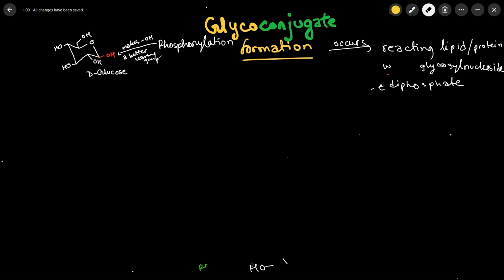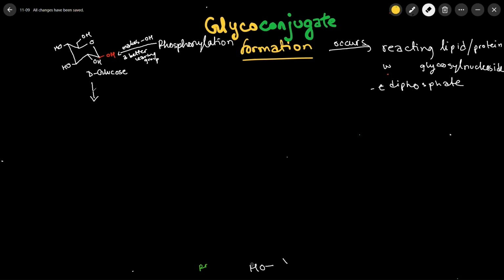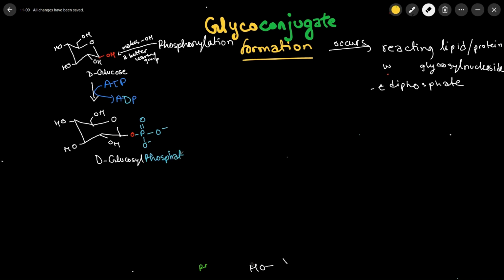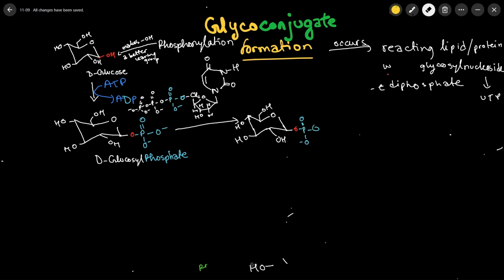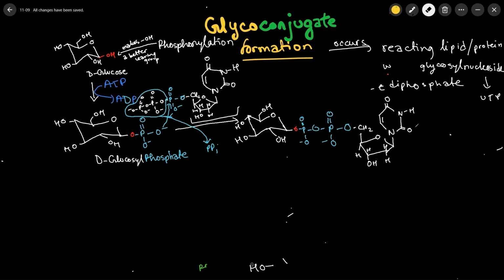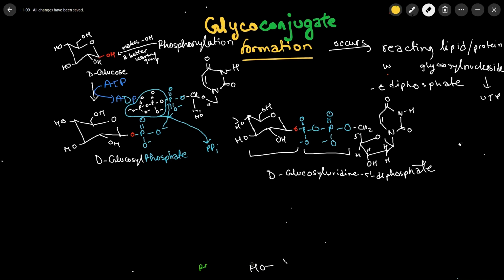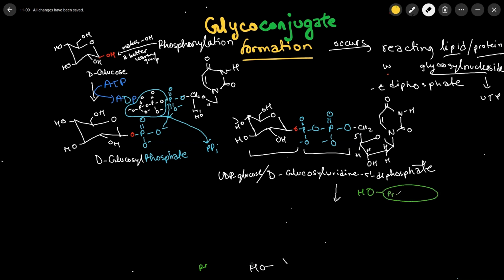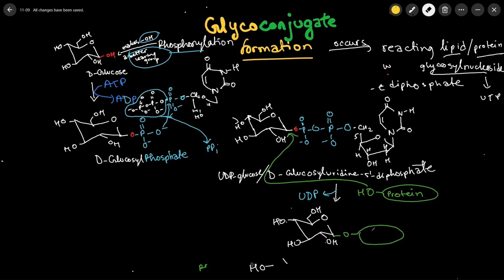2023 Glycoconjugate Biochemistry UNDER 3 mins fully EXPLAINED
Glycoconjugate Formation
Organic Chemistry
Bio-Organic Chemistry